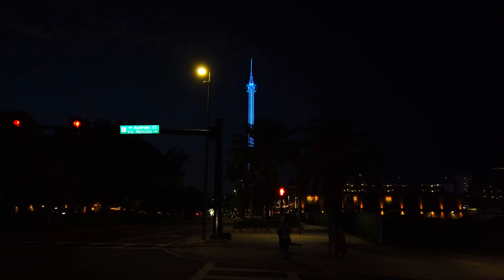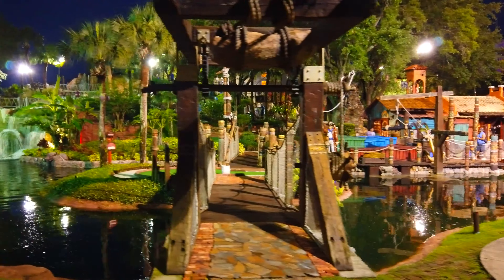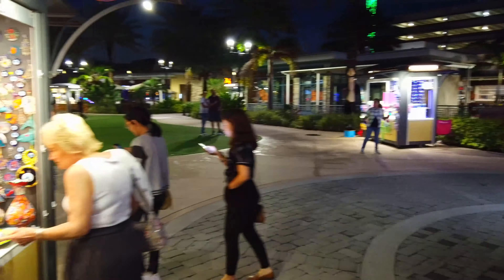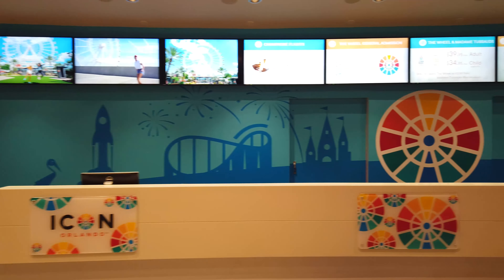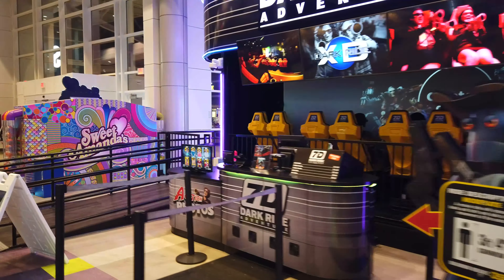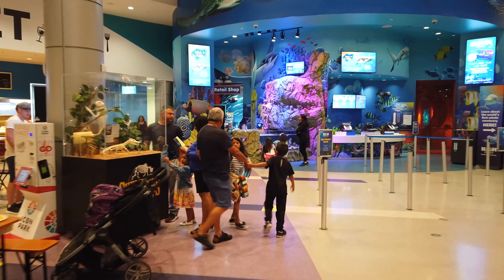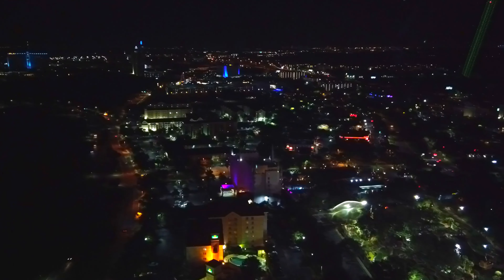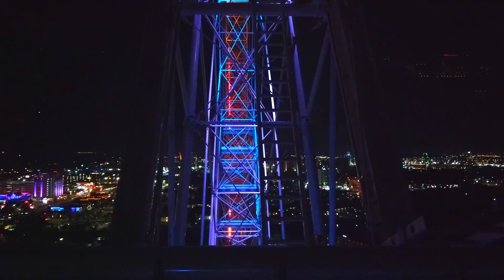ICON PARK | INTERNATIONAL DRIVE | NIGHT | 4K | WALKING TOUR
Riding the Icon Wheel and taking a walk through the Icon Park along International Drive at night.